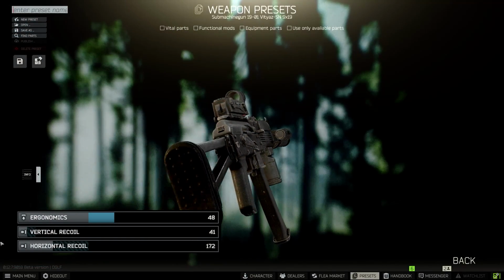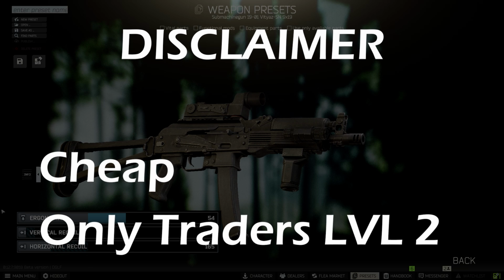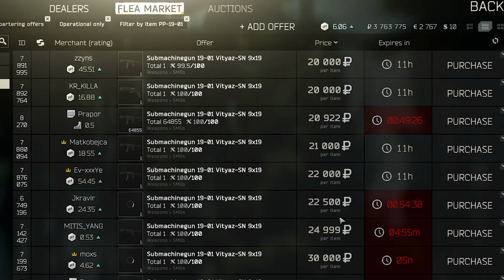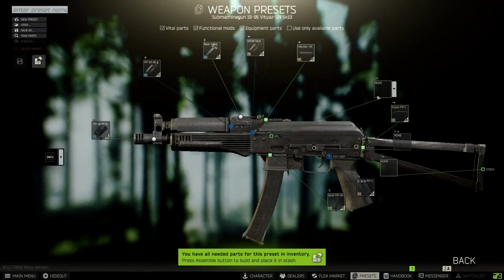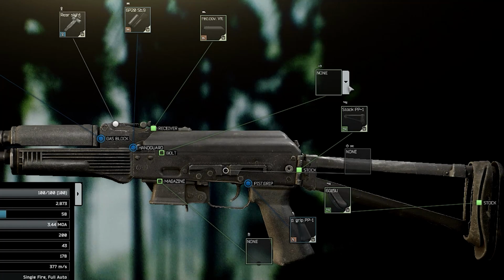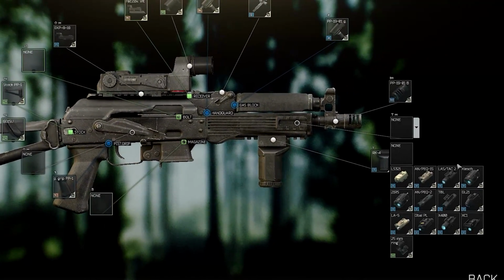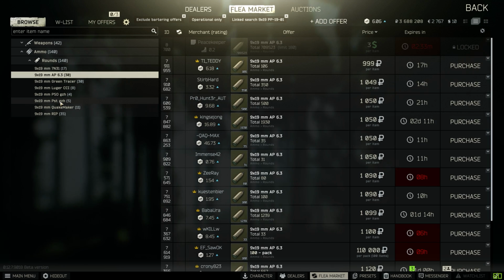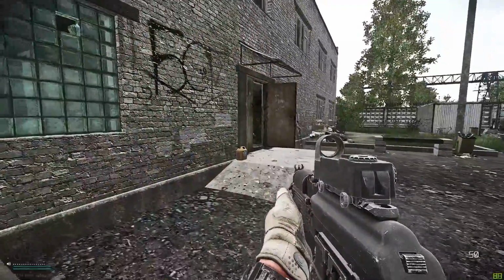EFT - 42K Full Auto SMG - Budget Weapon Build (Low Level Traders) rdy